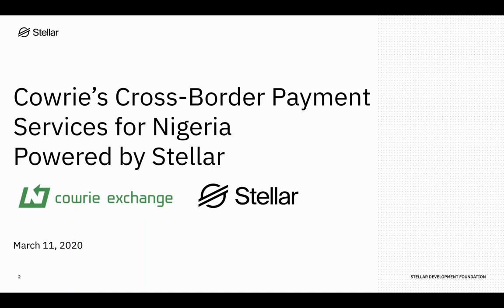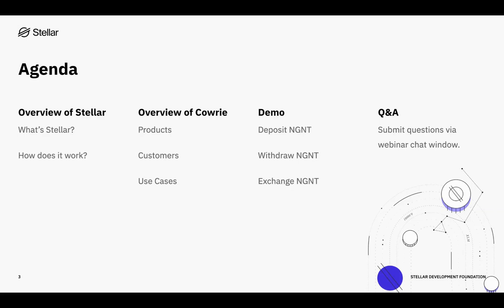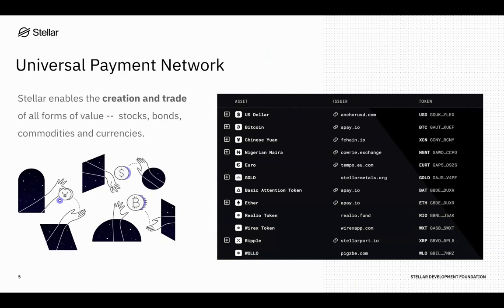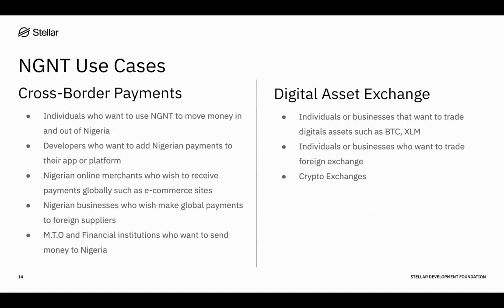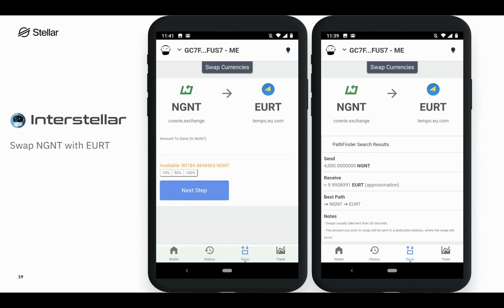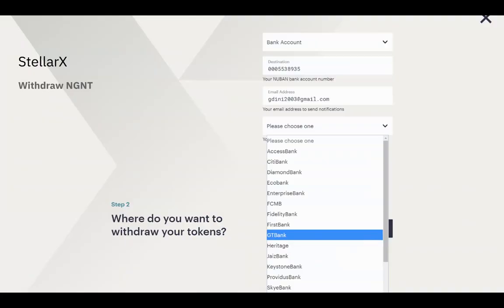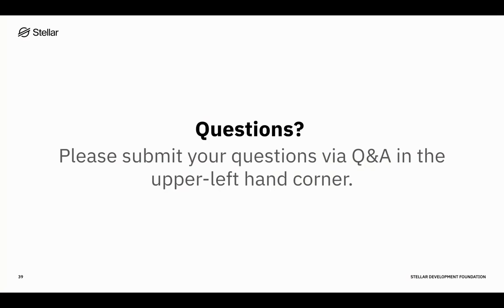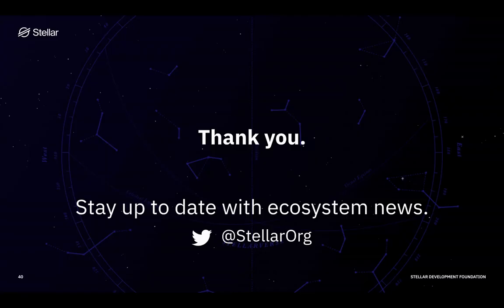Cowrie’s cross-border payment services for Nigeria powered by Stellar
The Stellar network is designed so all the world’s financial systems can work together on a single network -- that’s why it’s perfect for cross-border payments. Cowrie has developed payment rails that enable low-cost and instant payments into and out of Nigerian bank accounts, powered by Stellar.